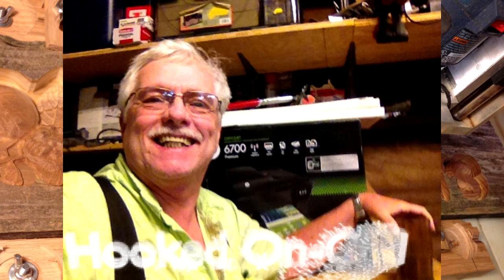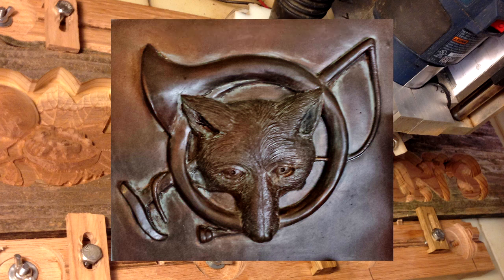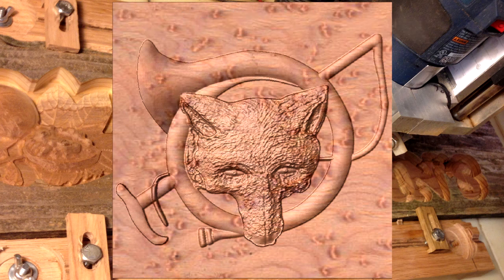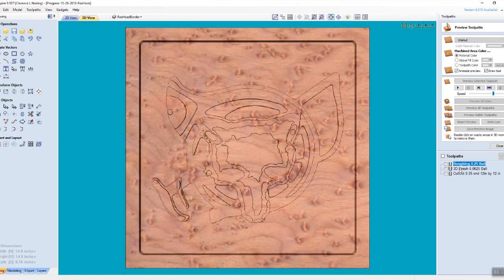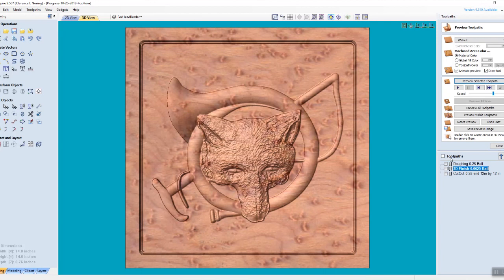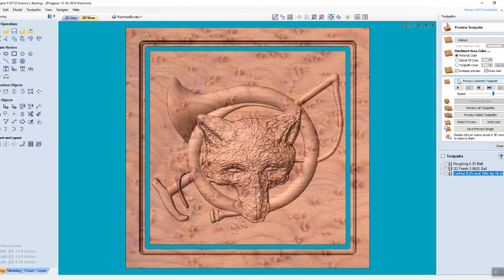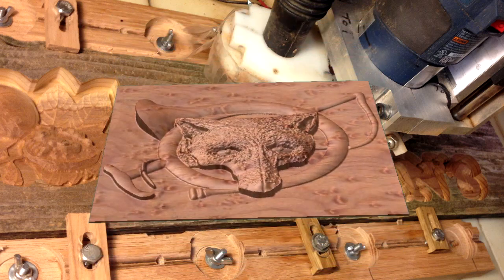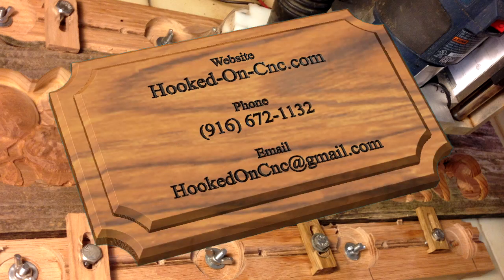Horn - Fox 3D Simulated Wood Carving from Photo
HookedOnCNC specializing in carving 3D wood carvings designed from a customer provided photo.